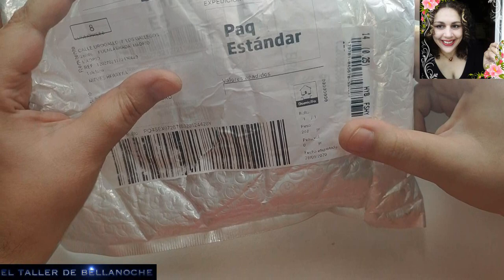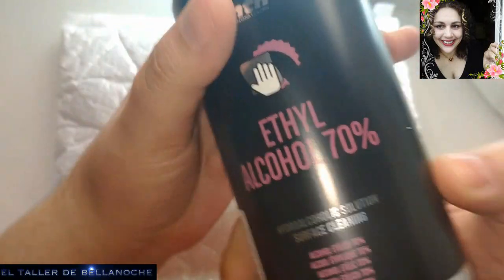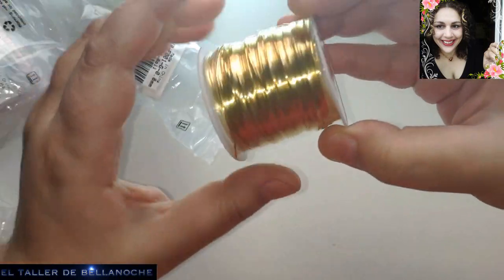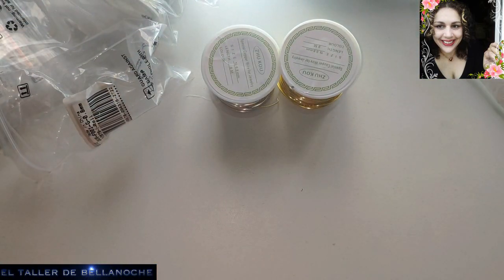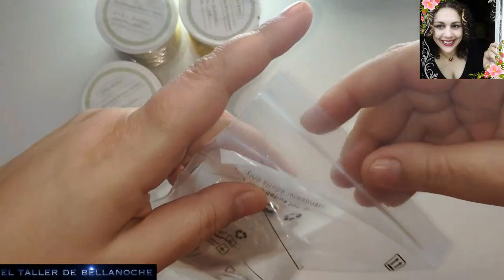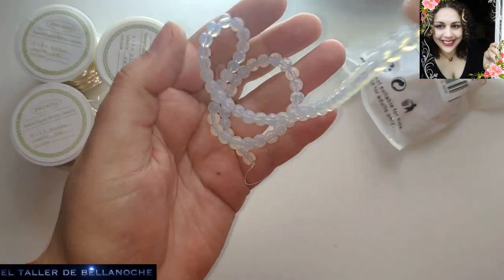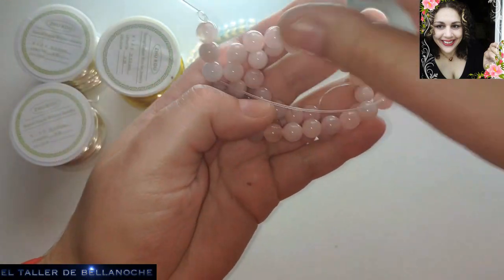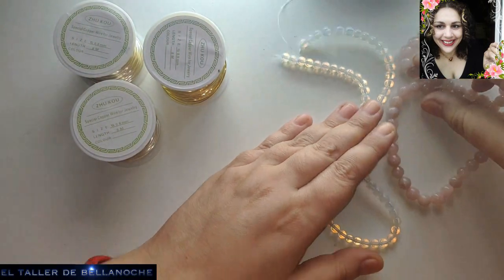UNBOXING DE NUEVO PEDIDO COBEADS